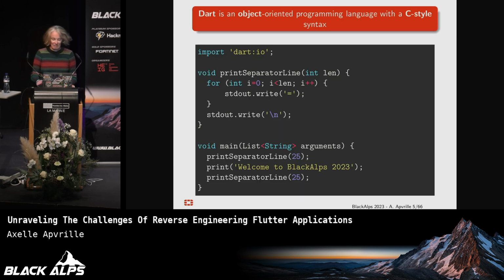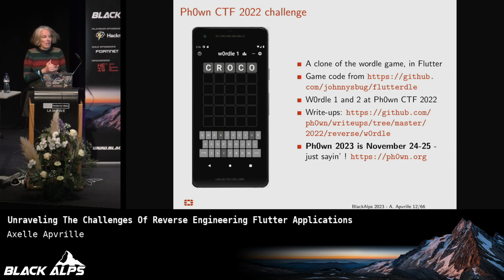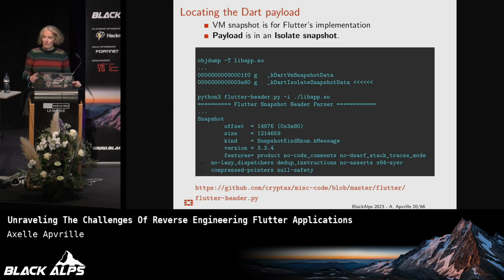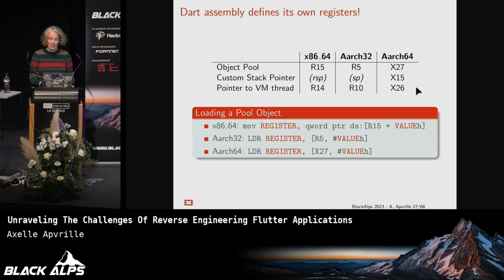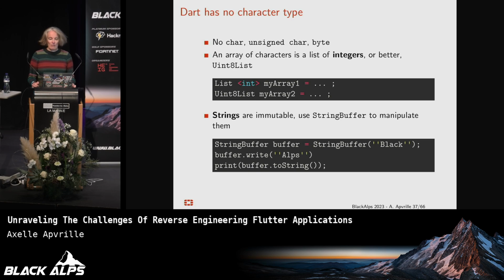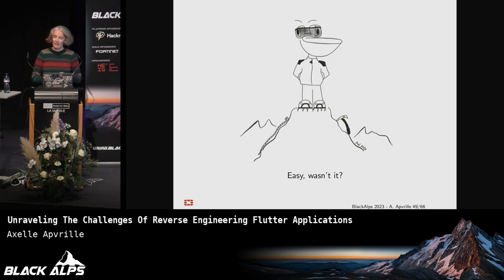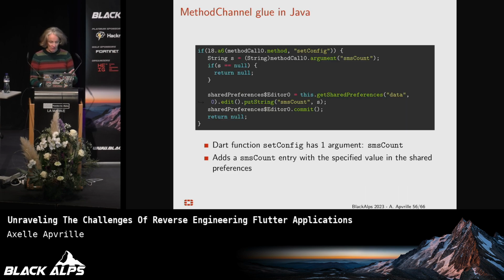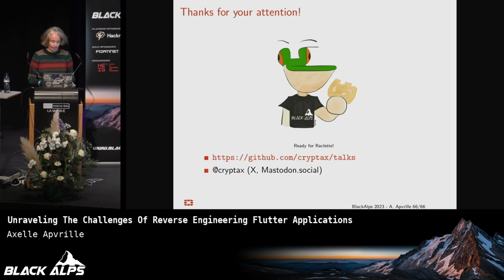BlackAlps 2023: Unraveling The Challenges Of Reverse Engineering Flutter Applications - A. Apvrille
By Axelle Apvrille